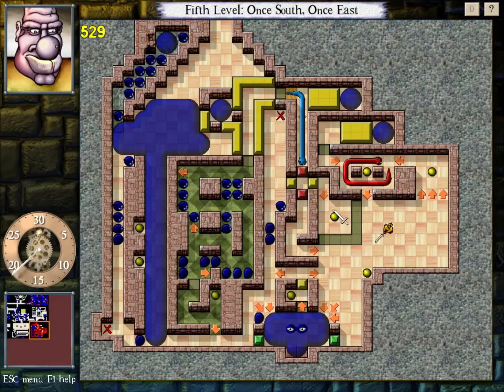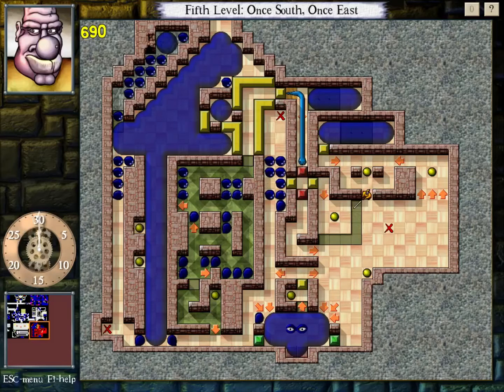DROD: Beethro's Teacher - E32: Jam up the works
A lot of the fun in playing this hold is the seeming total impossibility of each room, until some time is spent unraveling it. An iterative process that lets me figure out smaller parts of a room one at a time often comes in handy.